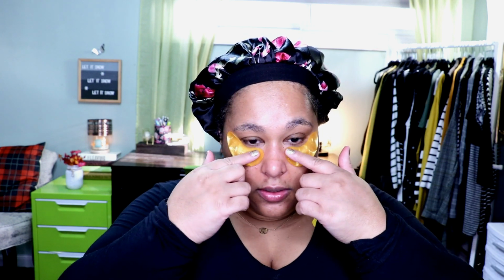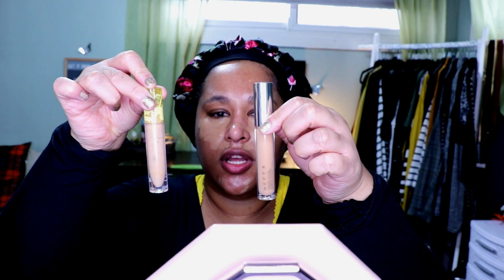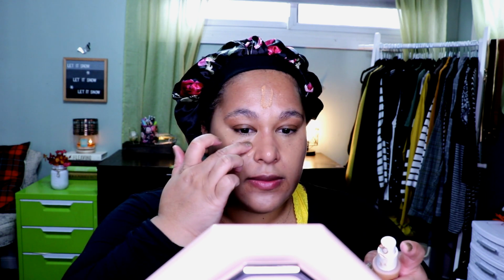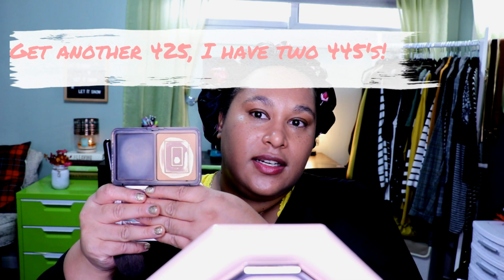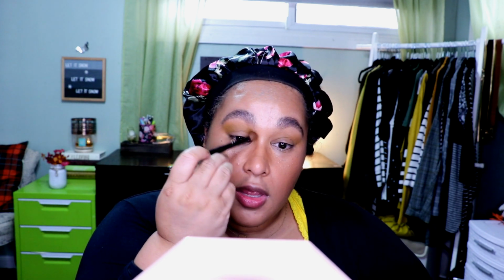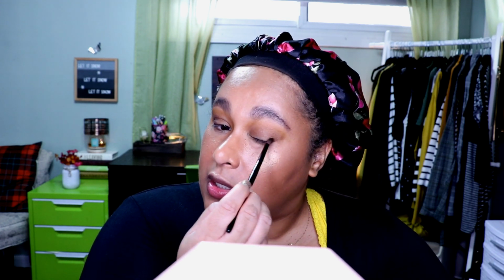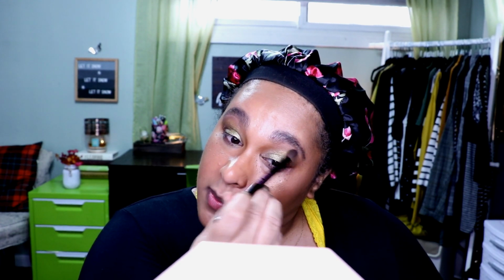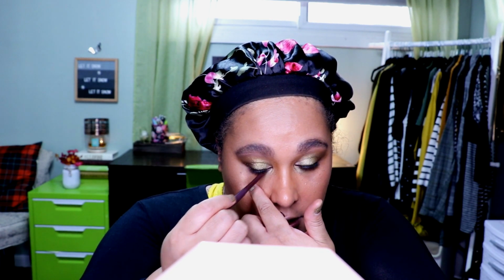FAVORITES OF 2020 I FULL FACE APPLICATION I VLOGMAS2020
I receive a small commission if used, thank you in advance if you choose to support me in that way or by using my Colourpop discount code of 5LONDYN:) @colourpopcosmetics Concealer complimentary from BECCA cosmetics.

*Products Mentioned:

NYX Proof It Eye primer ($7)
MAC Hot and Heavy Highlighter ($34)
Colourpop Hydrating Setting Mist ($12)
Colourpop Hyaluronic Tinted Moisturizer 17n ($14)
Colourpop Sweet Talk Palette ($18)
Colourpop Liquid Eyeliner Numero Uno ($8)
Colourpop Gel Liner (Call Me & Catsuit Unavailable) ($6)
Colourpop Lip Oil Playa Vista ($8)
Colourpop Complexion Sponge ($7)
Colourpop Blush Fresh N Peachy ($8)
Colourpop Lippie Balm Coco Loco ($6)
Colourpop Lip Scrub Coco Loco ($8)
Becca Concealer ($29)
Kosas Concealer ($28)
Kosas Bronzer ($34)
Kosas Mascara ($26)
Grace and Stella Eye Patches ($26)
Drunk Elephant Virgin Marula Luxury Face Oil ($40)
Makeup Forever Matte Velvet Skin Blurring Powder ($38)
Fenty Bronzer (contour) Caramel Cutie ($30)
Benefit Gimme Brow #5 ($14)
Benefit Precisely My Brow #5 ($24)
Milk Makeup Kush Clear Brow Gel ($20)
Melt Cosmetics Gemini Palette ($58)
Natasha Denona Mini Zendo Palette
Beauty Blender ($49)
YSL Touche Eclat Blur Primer ($52)
Wayne Goss Brush Set ($380)

SAVE MONEY!
*Use 5LONDYN for $5  off at Colourpop
*Try StitchFix:
REFERENCE RESOURCES:
Chest: 44 DD
Waist: 42
Hips: 52
Shoe: 8.5
Height: 5''2 (and a half!)

FOUNDATION SHADES:
Fenty Pro Matte (350)
Marc Jacobs Shameless (Y420)
Lawless (Bronze)
Colourpop Pretty Fresh (145W)
Colourpop Tinted Moisturizer (16N)
🎀 Lets Be Friends:

🐌Snail Mail(open for everyone): Please use EXACT wording
Londyn Brielle
C/O A. Hudson

🎀 EQUIPMENT:
💋Camera:  Canon Rebel T6s
💋Mic:
💋Editing Software: Filmora
💋Computer:
💋External Hard Drive:
💋Ring Light:
💋Umbrella Lights:
💋Backdrop:
💋Backdrop Stand: